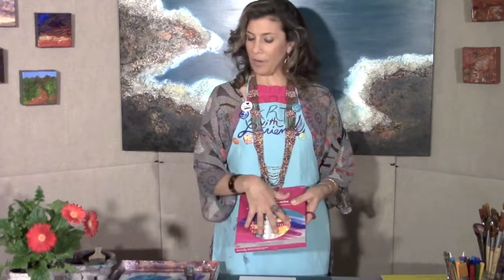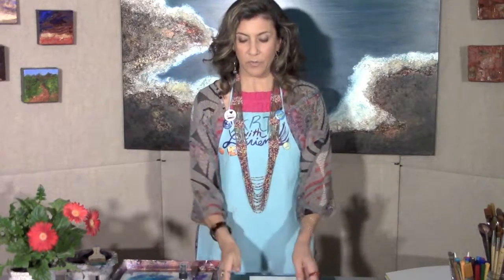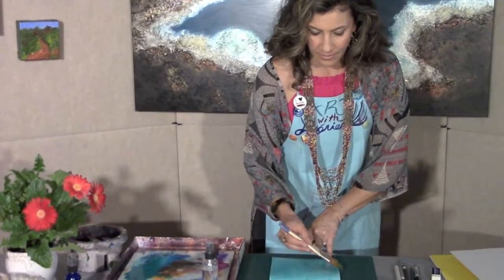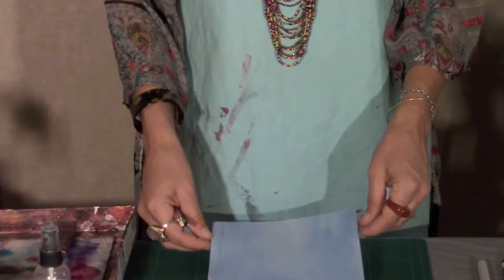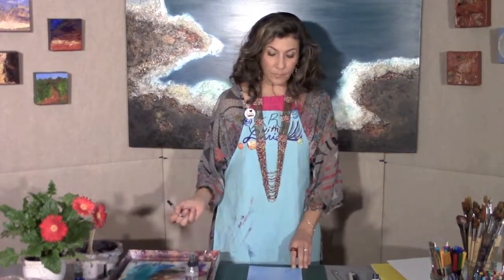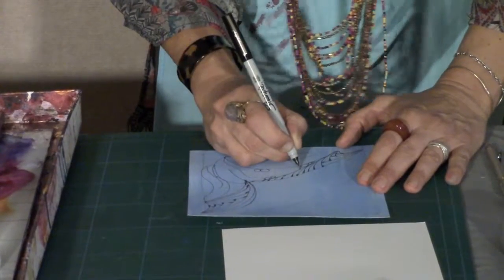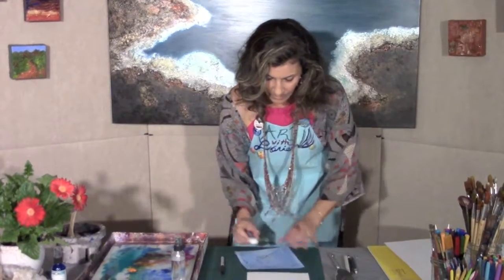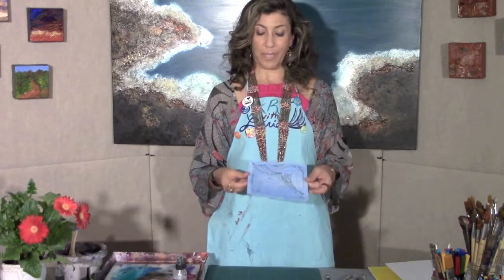How to Create Patterns in Art with Doodling!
Art with Lórien–Foundations–Ep. 15- How to Create Patterns in Art with Doodling!

Creativity is the play of the Soul. ~ Lórien

This is the Official YouTube channel of artist and award-winning educator Lórien Eck.
This channel exists to Awaken Your Heart, Nourish Your Spirit through the magic and wonder of creativity through art making.

This is the place to reconnect with your Divine inner artist and discover the joy of painting "outside the lines" through my art classes.

We aim to inspire, encourage, inform and support you in building your art practice and to feel good through creative self-expression! We strongly believe that everyone is an artist, that anyone can learn to make art!

If you were ever told you cannot draw or paint or heard any other limiting words that have stopped you from being creative artistically, I encourage you to reclaim your Divine inner artist now. It is never too late. ALL ages, genders and levels are welcome!!!

The Foundations series focuses on the basics of the artistic creative process. We explore and play with these fundamental layers to build/refresh skills, increase knowledge and develop confidence in art making.

In this episode, you will be introduced the art of doodling, and exploring the principal of design called pattern.  In this session you'll freely create a free- form doodle with purpose, using a variety of organic and geometric motifs that you will repeat thus creating interesting patterns and designs.  Super fun, relaxing, healing and satisfying!

My art supplies are likely to be available at your local art supply store.  Support local!

Darice Art Brush Basin and Water Storage

Strathmore ST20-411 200 Series Skills 11 x 14 Wire Bound Mixed Media Pad

CANSON Montval Watercolor Block

Reeves 24-Pack Gouache Color Tube Set, 10ml

Art Alternatives Paint Tray Palette, 10 Wells with Thumb Hole Pack of 1

Royal Brush Manufacturing Royal and Langnickel Zip N' Close 12-Piece Brush Set in Vinyl Pouch

Artist's Loft Necessities White Synthetic Flat & Round Brushes

Strathmore 300 Series Bristol Pad - 14-Inchx17-Inch - 20 Sheet Pad

uxcell 5-Piece Painting Knife Set

CANSON Foundation Disposable Palette Pad

Tran Duck Canvas Artist Apron, Natural

Prismacolor Premier Double-Ended Art Markers, Fine and Brush Tip, 12 Pack

Staedtler Mars Plastic Erasers, Pack of 4

Stumps And Tortillions Set

Royal & Langnickel Essentials Sketching Pencil Set, 21-Piece

Pentel Graph Gear 1000 Mechanical Drafting Pencil 0.9mm Yellow

Sharpie Twin Tip Fine Point and Ultra Fine Point Permanent Markers, 1 Black Marker

I would love to know about your creative process!

See you in the studio!

All art made by Lórien and available to purchase at lorieneck.com

Art has the power to heal. ~ Lórien